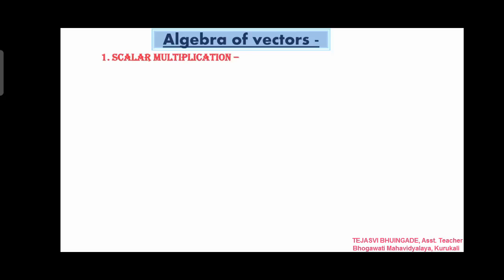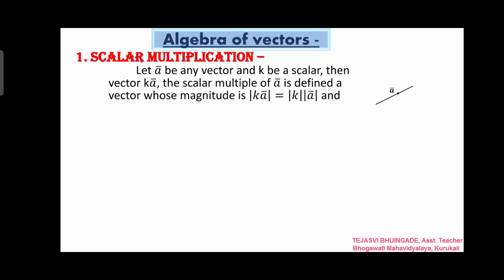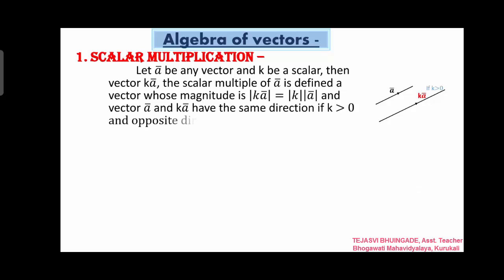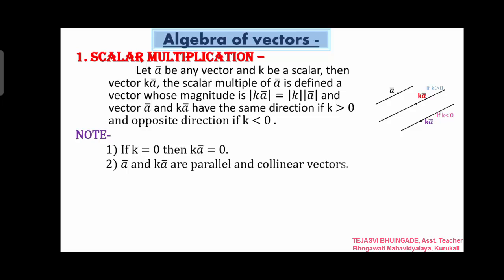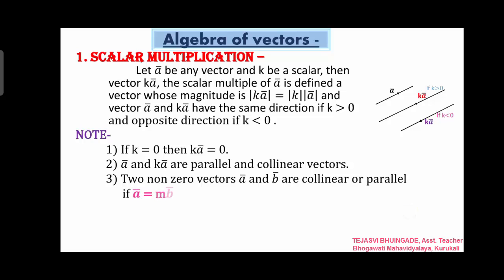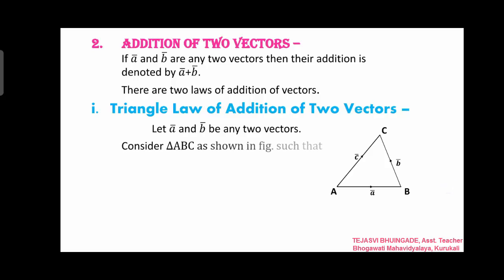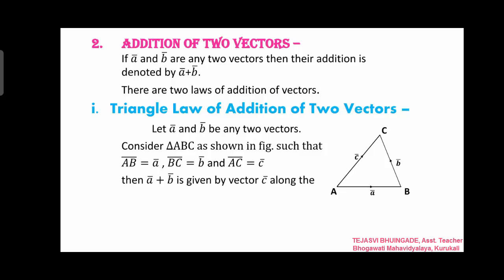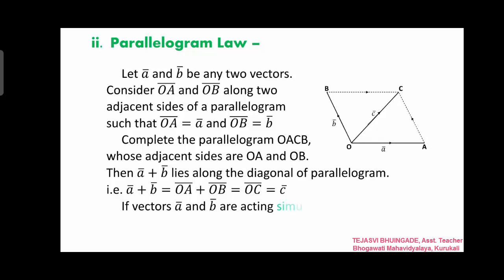Vector Part 2 | Vector new syllabus | scalar multiplication of Vectors | Addition of Vectors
In this video we cover following points
1) scalar multiplication of Vector
2) Addition of two Vectors
      i) Triangle law of addition of two Vectors
      ii) Parallelogram law of addition